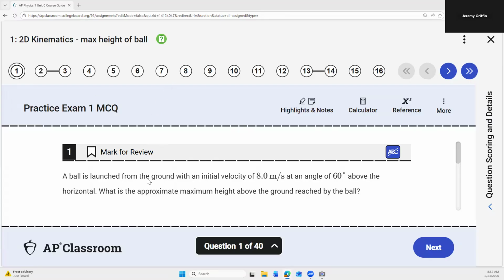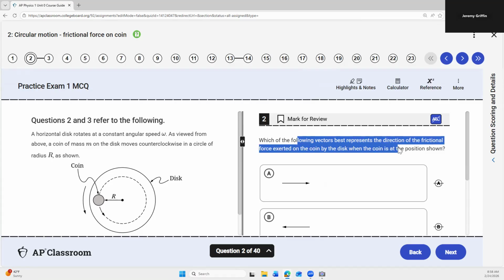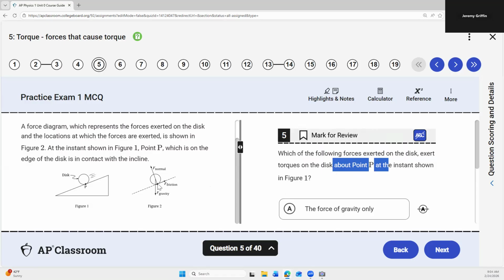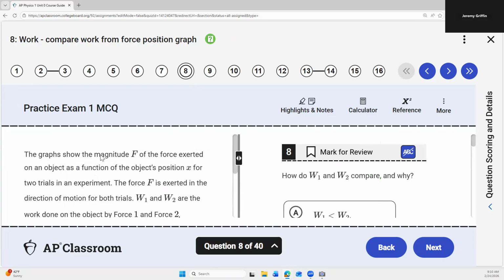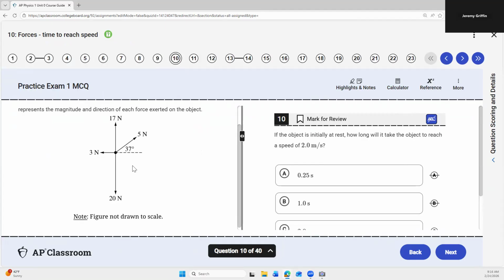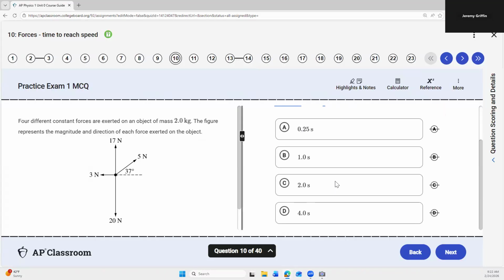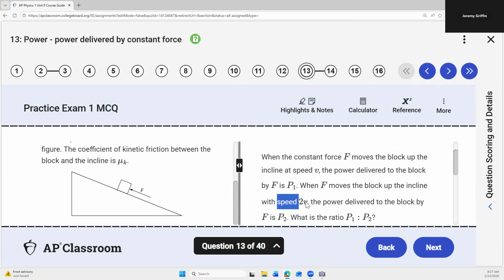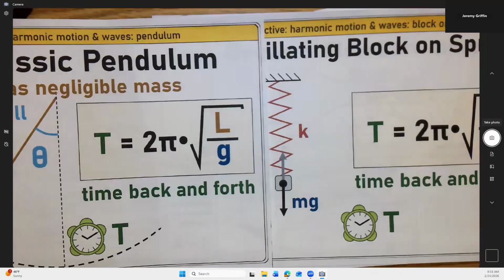2026 0224 - AP Physics Day 122 - AP Practice Exam 1 MCQ debrief part 2 of 2